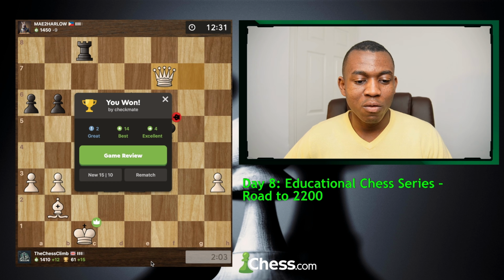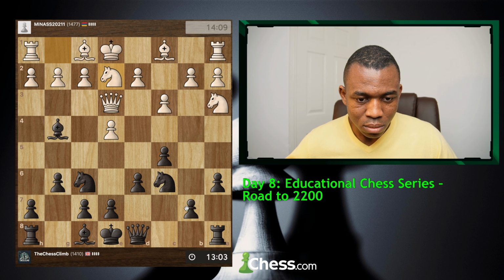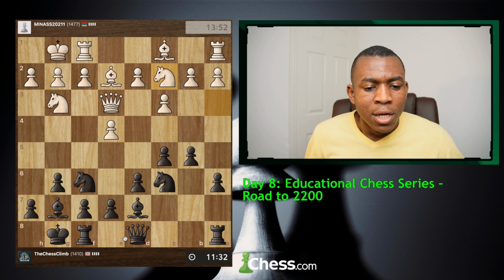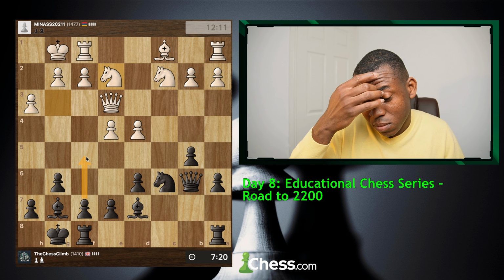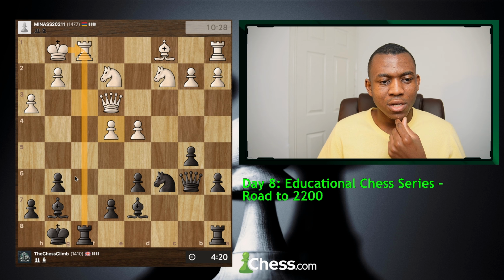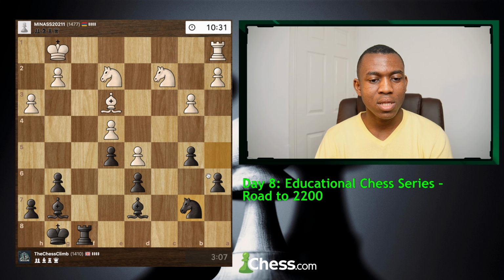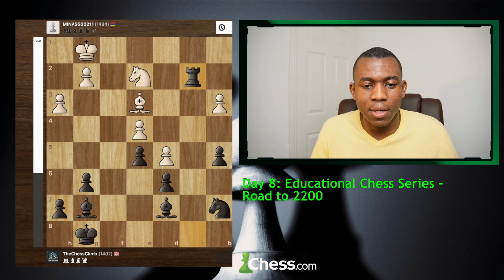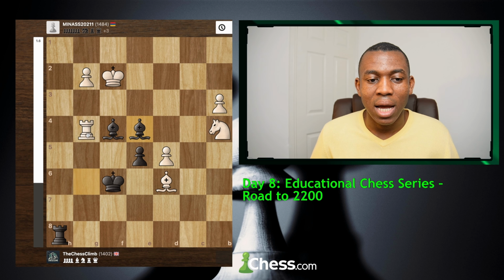Day 8: My Sicilian Fell Apart | Road to 2200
In Day 8 of my Road to 2200 series, and we’re back with the Sicilian Defense — but this one didn’t go as planned.
I felt good early on: decent development, queens off the board, and the bishop pair looked promising. But one missed calculation, a panicked pawn drop, and the position started slipping. Eventually, I lost a whole bishop and had to resign. Brutal.

➡️ I'm Ade, a 1400-rated chess player aiming for 2200 by playing only the Bird Opening (as White), the Dragon (against 1.e4), and the Dutch (against 1.d4)!

The Sicilian Defense (1.e4 c5) is one of the most powerful and popular responses to 1.e4, aiming to immediately challenge White's control of the center. It leads to sharp, complex, and often unbalanced positions where both sides have chances for dynamic play. Favored by many world champions and attacking players, the Sicilian creates rich middlegame battles and is a weapon of choice for those seeking to fight for a win with Black.

Thanks for following along this journey to 2200 Rapid — onward and upward!
⏱️ Timestamps:
00:00 – Intro
01:03 – Rapid Game Begins
41:45 – Game Analysis
54:56– Like and Subscribe

🎯 Follow the Journey:I'm documenting the ups and downs as I aim to reach 2200 in rapid.

♟️ Challenge Me:Want to play me on stream? Use !ChallengeMe in chat or send a challenge

💬 Join the Community:Hang out, discuss ideas, and connect with others on Discord